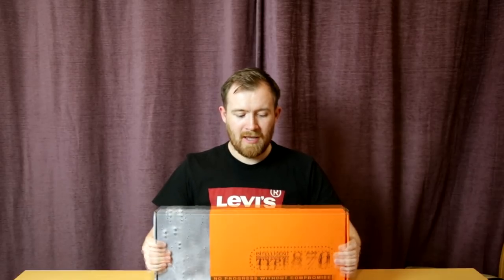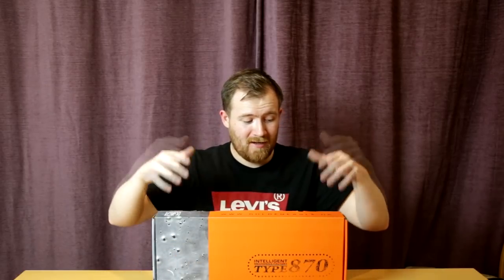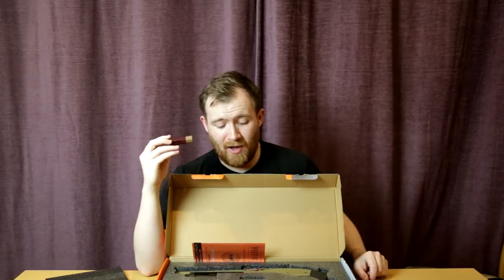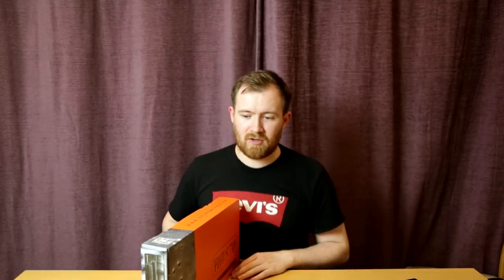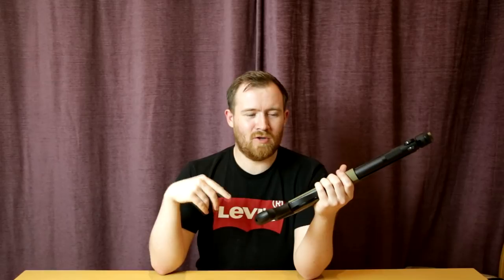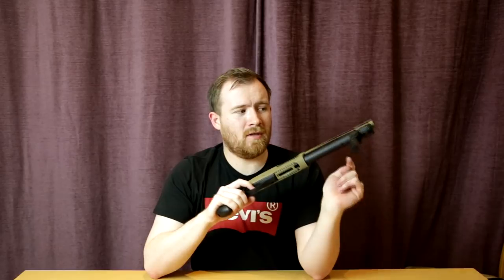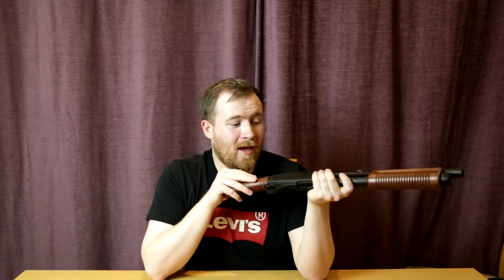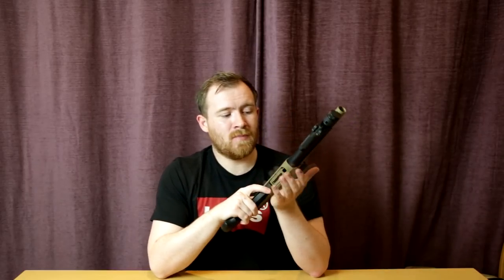Golden Eagle Tri-Shot Gas Shotguns - Bringing It Home Ep. 12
I take a look at the new Golden Eagle Gas Shotguns and they are great fun. They are also an updated version compared to the older models they sold through the likes of Secutor.